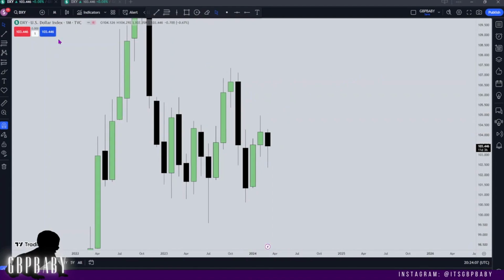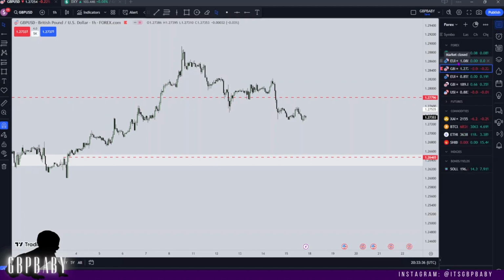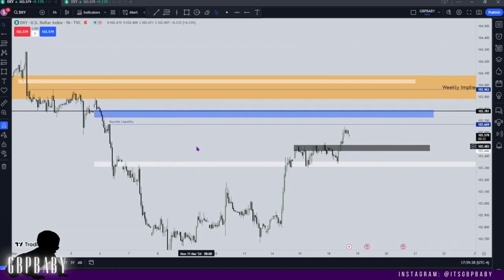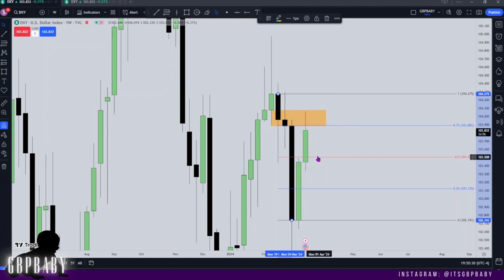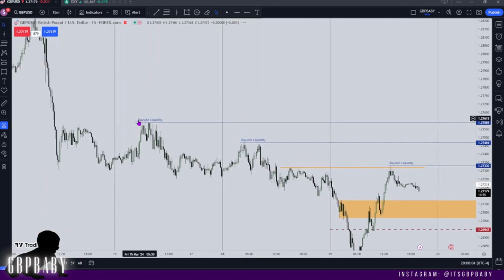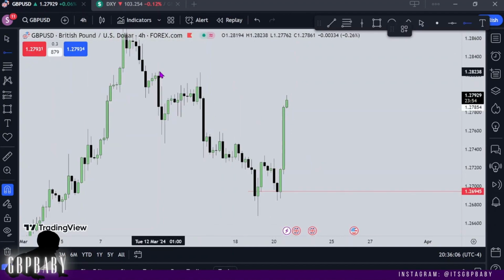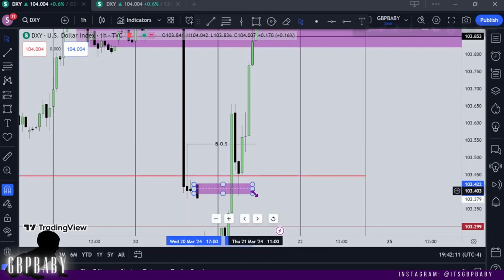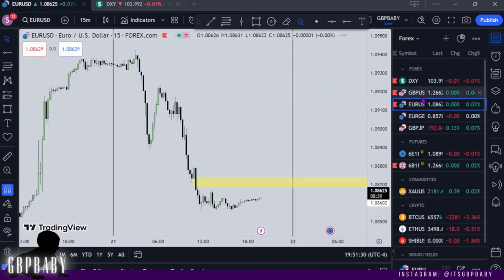Forex Compilation | W/C 17.03.24 | 5 Videos in 1